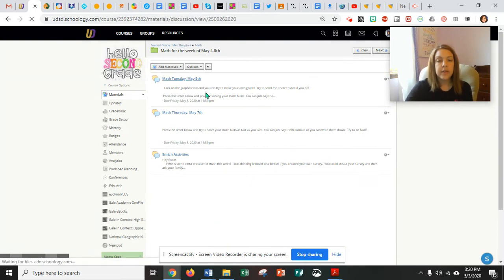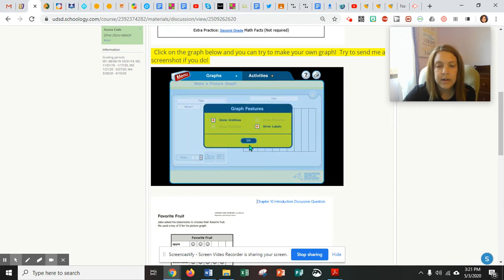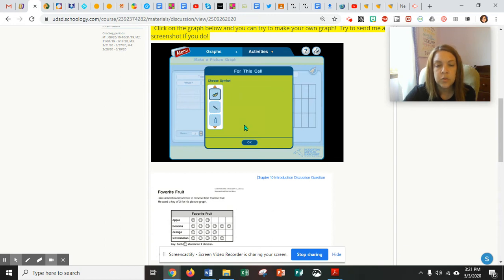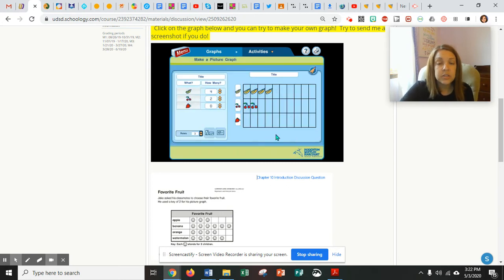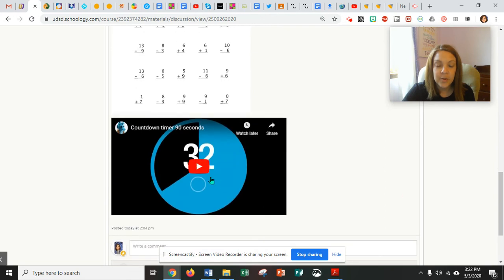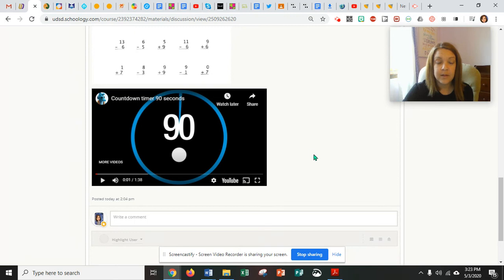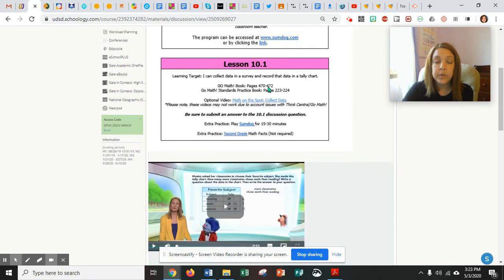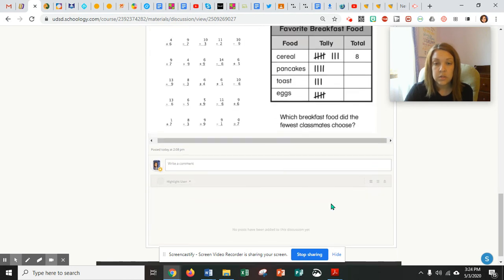Untitled: May 3, 2020 3:24 PM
Math May 4-8th